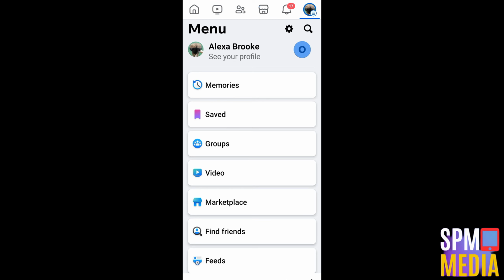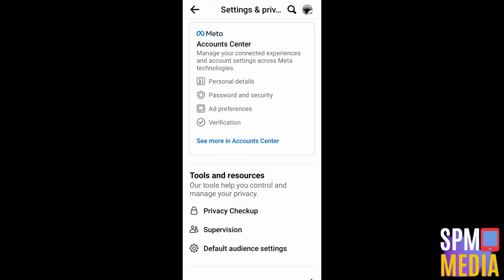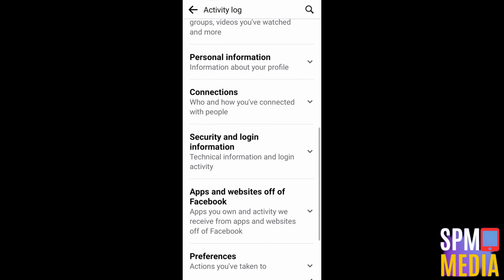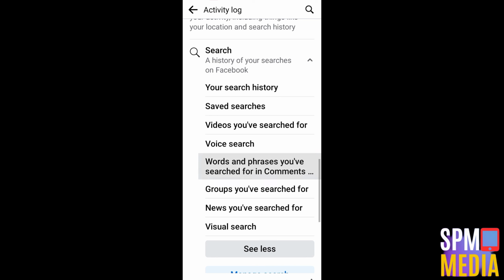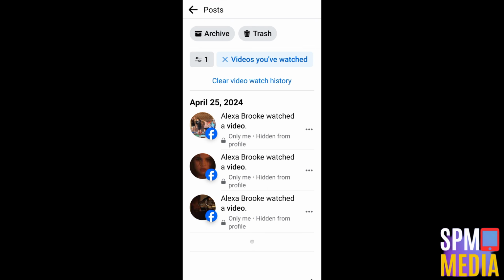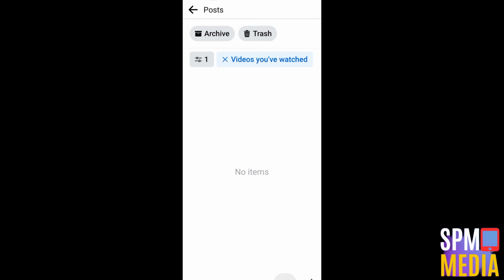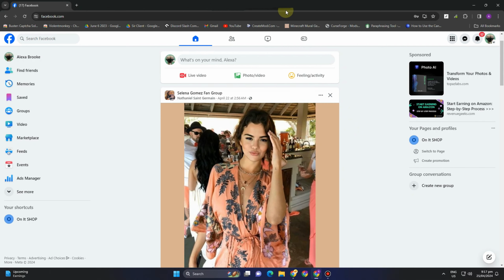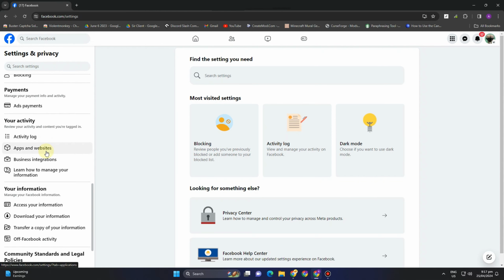How to Delete Facebook Watched Videos History on Computer & Phone